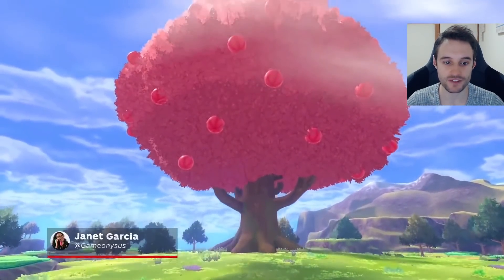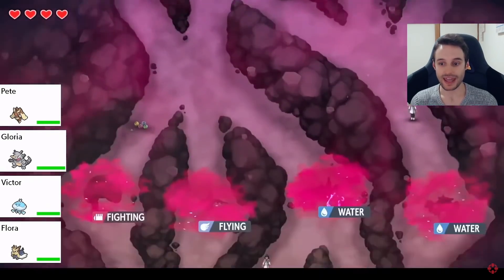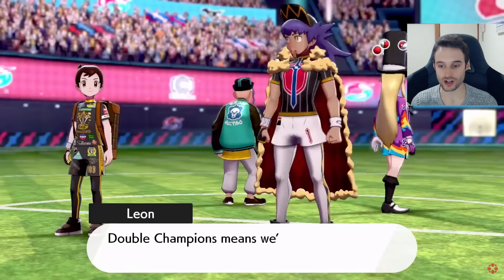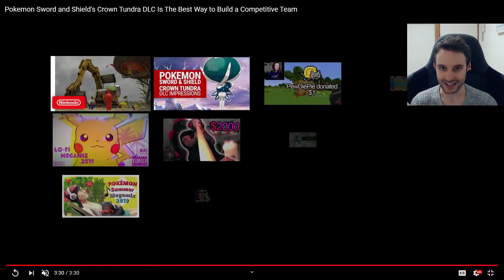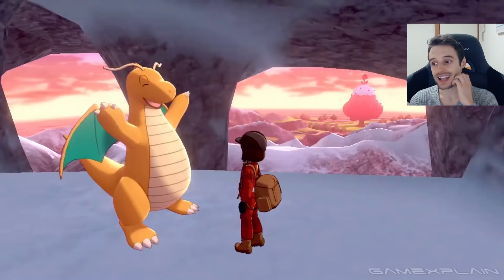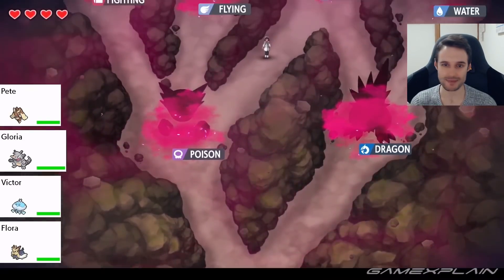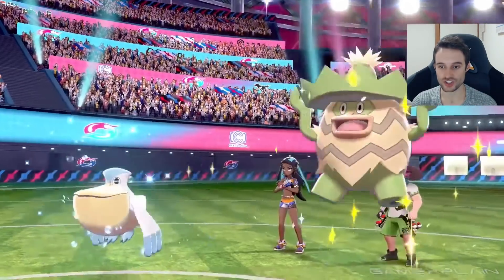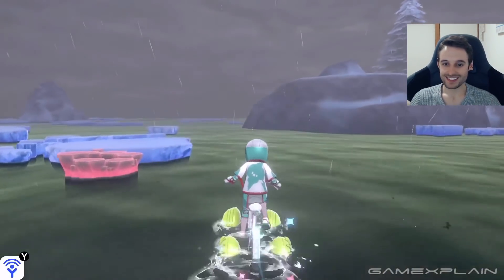NEW Crown Tundra Details in Preview FOOTAGE